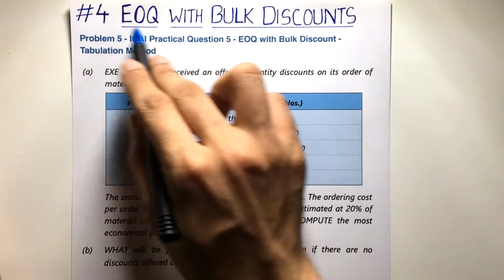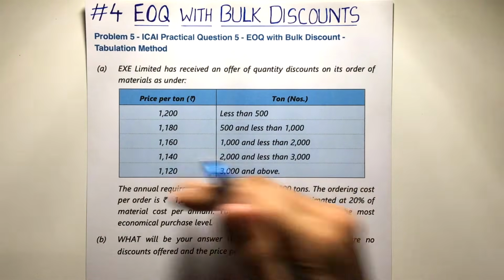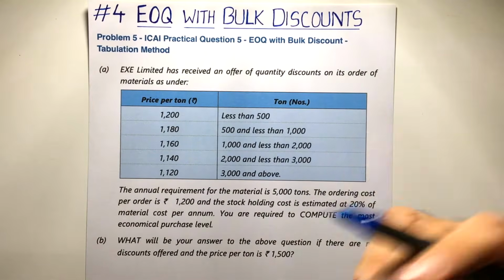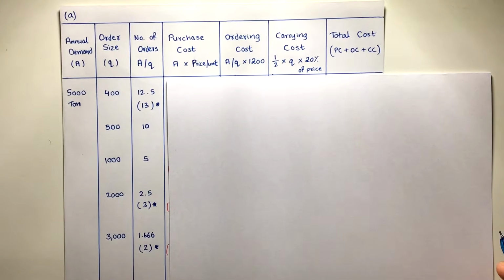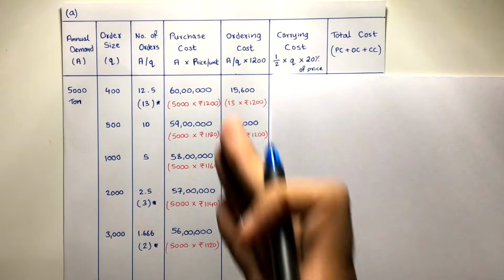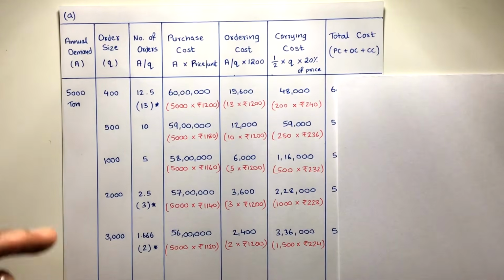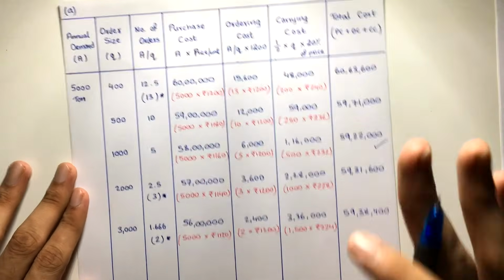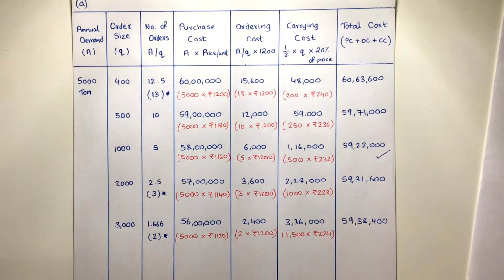#4 Economic Order Quantity (EOQ) - Tabulation Method - Problem 5 - Material Cost - By Saheb Academy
Here I have solved an EOQ question with Bulk Discounts through Tabulation Method and calculated the most economic purchase level.

This is Practical Question 5 from ICAI Study Material.

Tabulation method is also known as Tabular Method.

⏱TIMESTAMPS
00:00 - Question - ICAI Practical Q.5
08:19 - Solution - Tabulation Method
24:14 - EOQ (No Discount)

This is for the students of B.COM, BBA, CA INTER, CMA, ACCA and any other accounting courses which has this chapter in its syllabus.